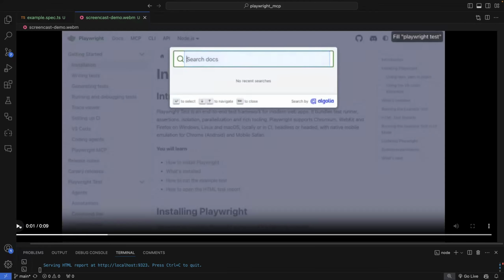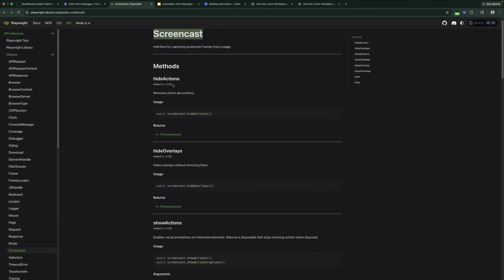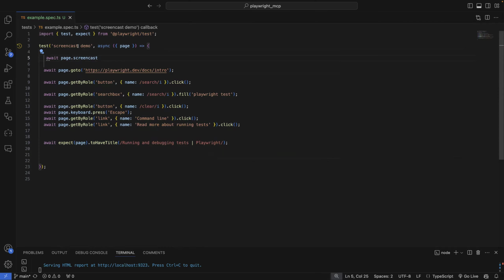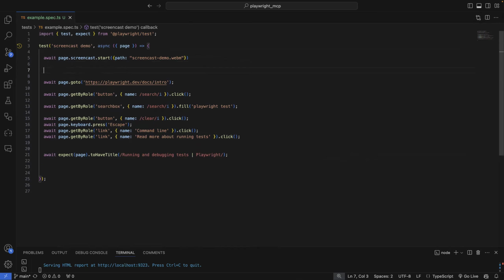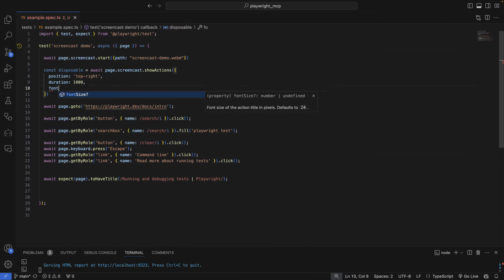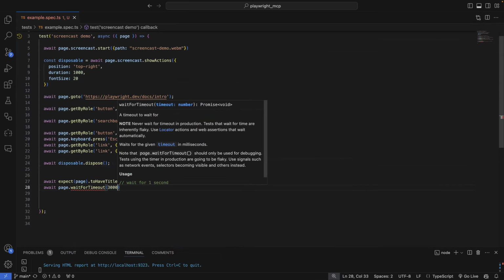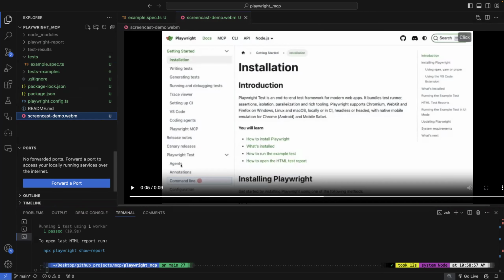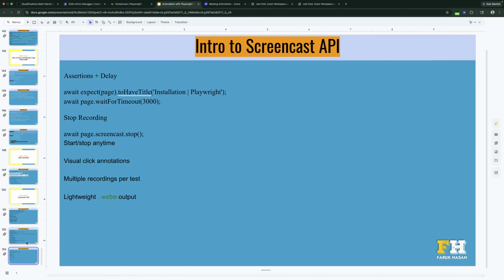Playwright Screencast API | Record Browser Tests with Annotations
Learn how to use the Playwright Screencast API (v1.59+) to record your automation tests as videos with click annotations.
In this tutorial, you'll build a real-world test recording setup to improve debugging and test visibility.

Welcome to KidzCodeAI — where we learn coding, AI, and automation by building real-world projects.

In this video, you’ll learn how to use the Playwright screencast API to record test executions as videos, including click highlights and action annotations. This is useful for QA automation, debugging failed tests, and improving test reporting.

What you'll learn:

* How to use the Playwright screencast API (v1.59+)
* Start and stop video recording in Playwright
* Add click annotations to your test recordings
* Control recording segments for debugging
* Real-world use cases for automation testing

Timestamps:
0:00 Introduction
0:30 What is Playwright Screencast API
1:15 Setup and recording
2:30 Click annotations
4:00 Recording segments
5:30 Debugging use case
7:00 Final demo

Tools: Playwright, Python, JavaScript

Real-world use:
Helps debug automation tests, share execution results, and improve QA workflows.